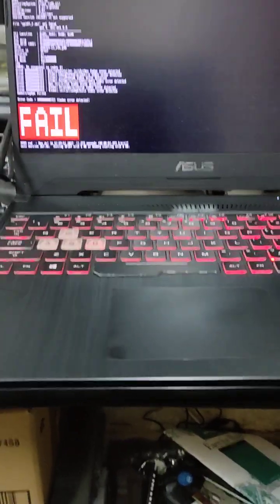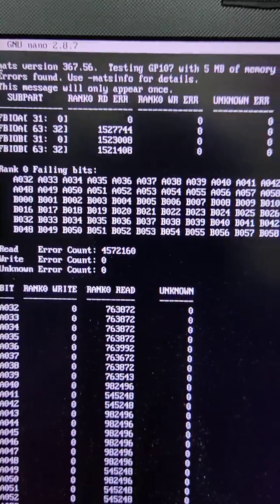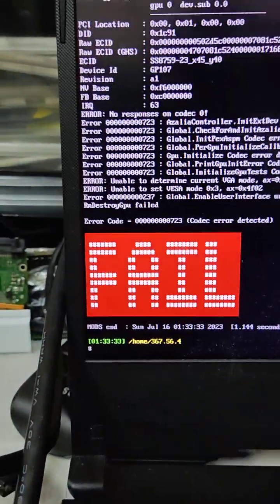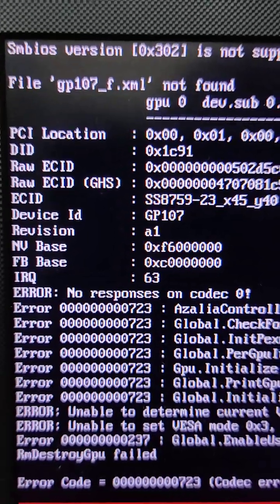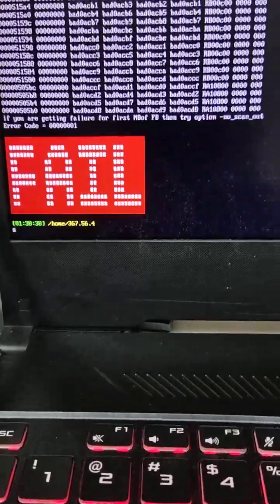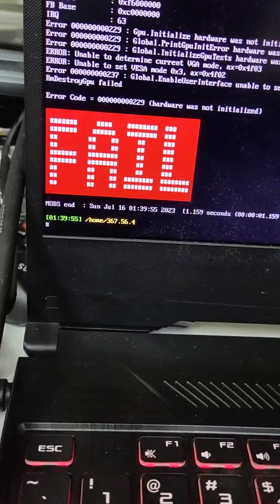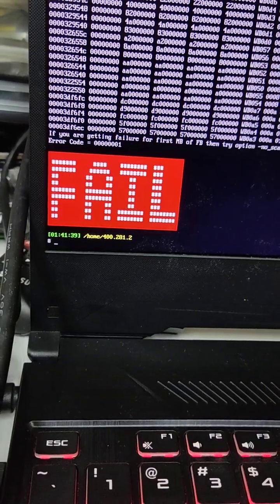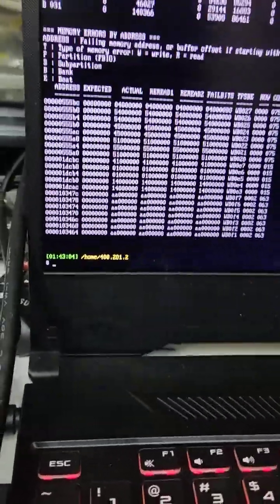VRAM Issue on Laptop and MATS solution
ASUS TUF FX505DD Issue with Code 43.
Replace GPU still not good.
Check with MATS its showing Error on Read all VRAM.
Solution was to Disable Azalia Codec, missing xml file and the MATS error will show the correct error on Which Vram.